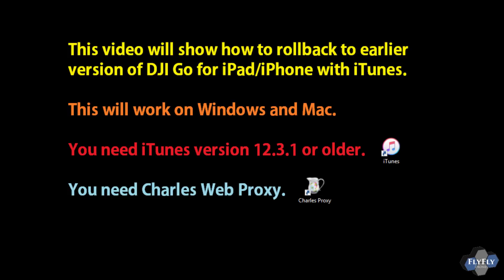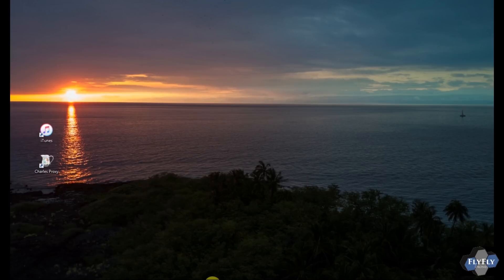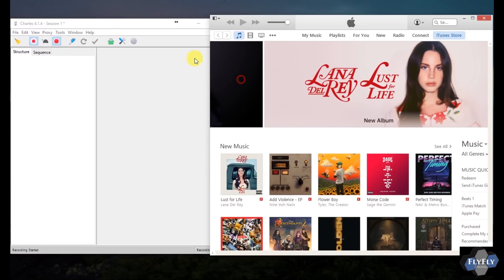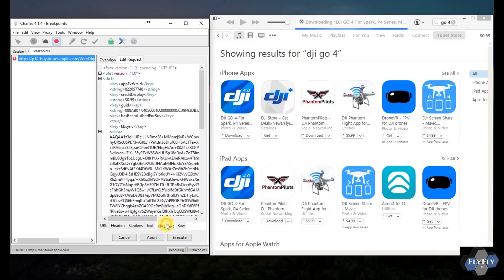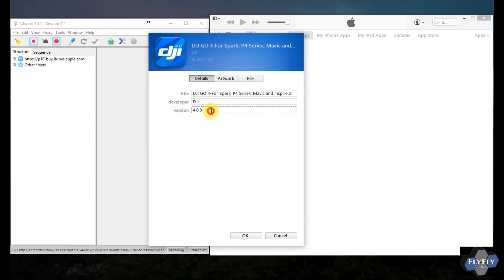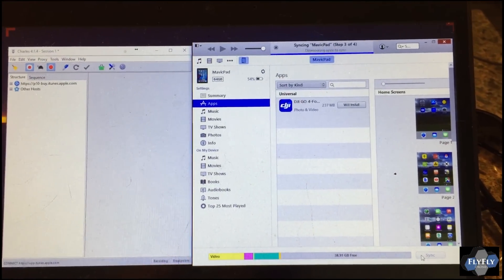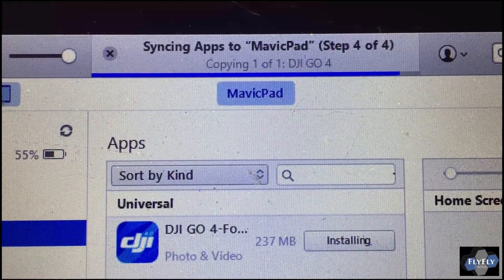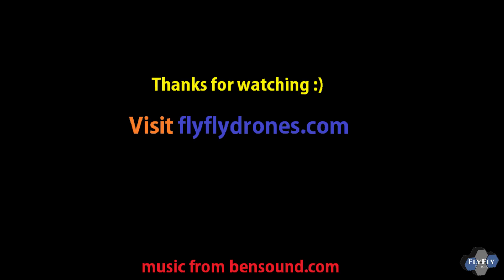DJI GO 4 Rollback via iTunes using Charles Proxy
This is the Updated video showing how to rollback DJI Go 4 to earlier versions using Charles proxy.

MAC USERS!
To disregard OS X’s warning and uninstall iTunes, navigate to the Applications folder and find the iTunes app file (/Applications/iTunes.app). Right-click (or Control-click) on iTunes and select Get Info. Locate and click on the padlock icon on the bottom right side of the window and enter your admin password. Next, expand the Sharing & Permissions section of the window if it’s not already visible and change the privileges for “everyone” to Read & Write. This will give us complete control of the iTunes application so that we can override the operating system’s warning and delete it.

46k and back: